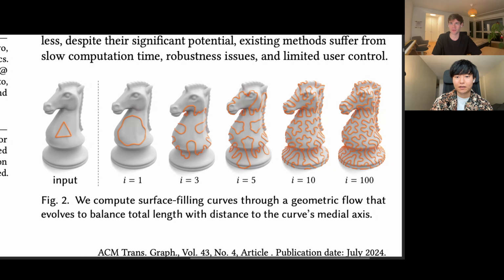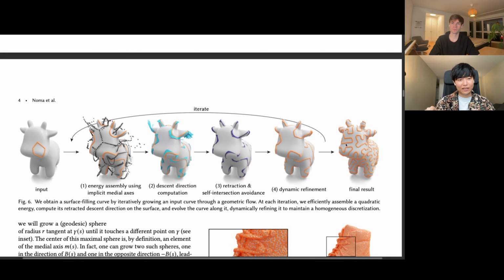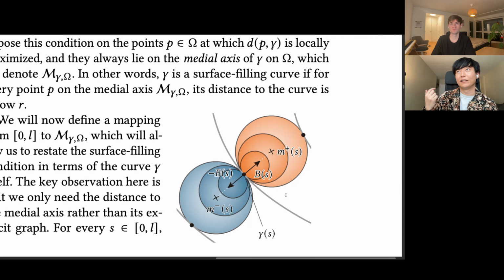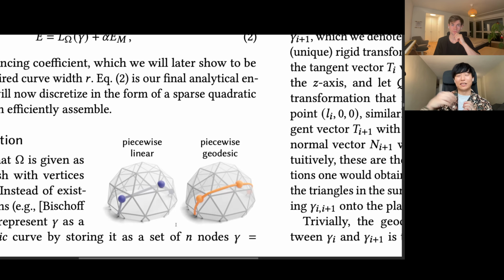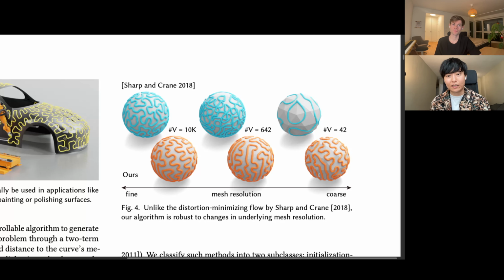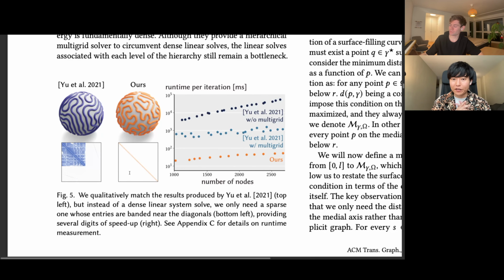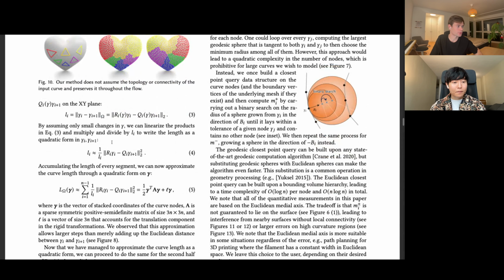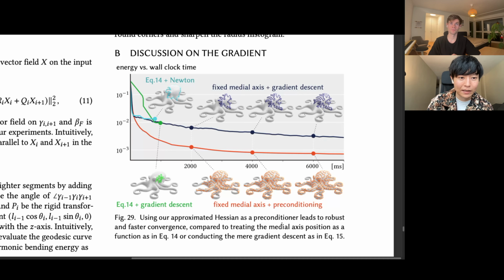Yuta Noma: Surface-Filling Curve Flows via Implicit Medial Axes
Yuta Noma is a PhD student at the University of Toronto, focused on developing tools and algorithms to process geometric data more reliably and interactively. In this session we are discussing his paper "Surface-Filling Curve Flows via Implicit Medial Axes".

OUTLINE:
00:00 - Intro
04:22 - Geometric flow and initialization-based approaches
09:53 - Fundamentals of their approach
14:14 - Medial axis
19:04 - Medial axis energy
21:44 - Curve representations
32:12 - Computational performance
40:27 - Simplifying approximations
47:43 - Concluding remarks